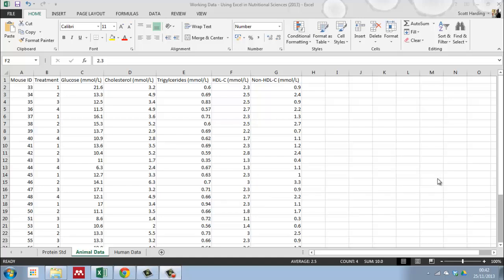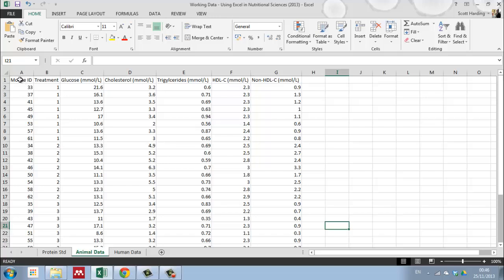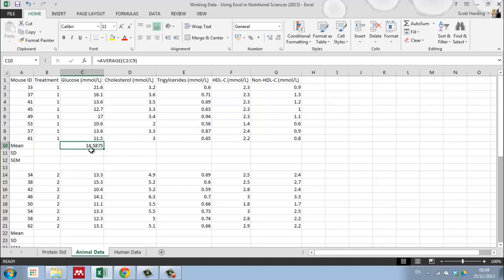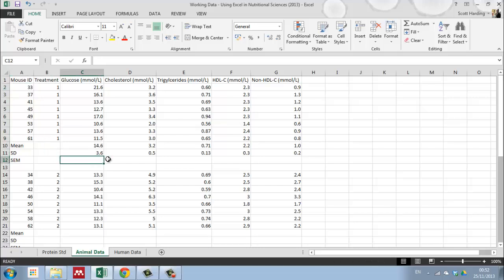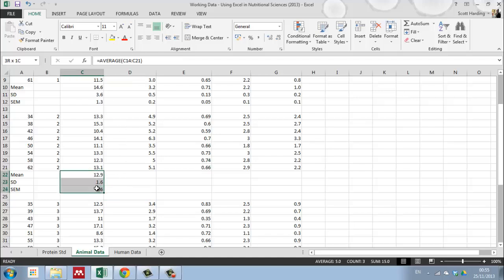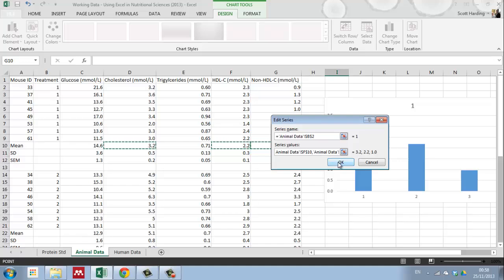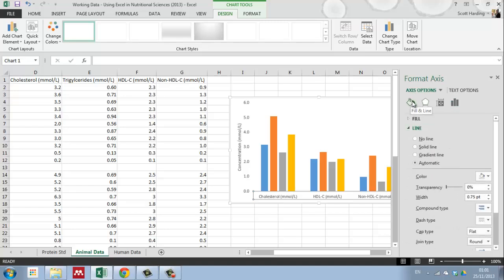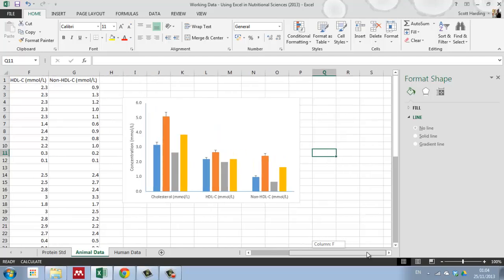Excel Tutorial for Nutrition and Dietetics Students - Part 2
Using Microsoft Excel to sort data, calculate means, standard deviations and standard error of the mean for a data set.  Starting a bar (or column) graph and adding error bars.